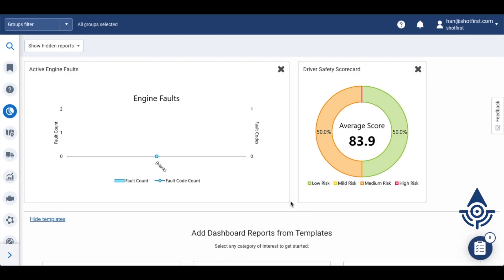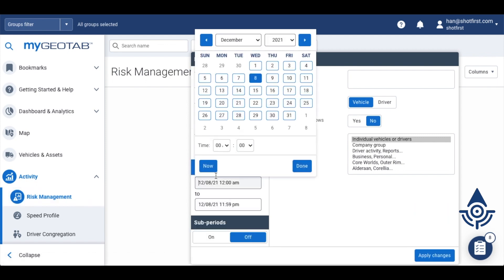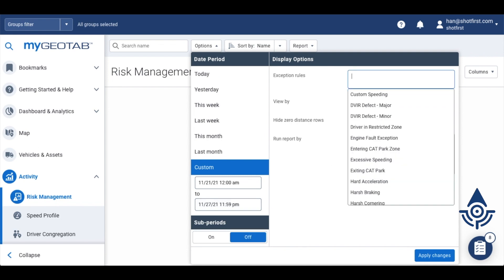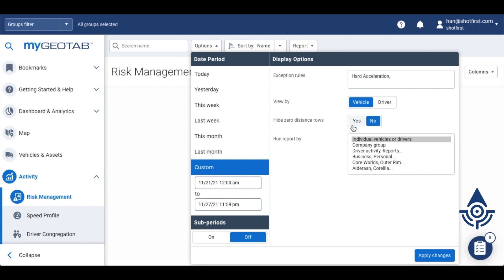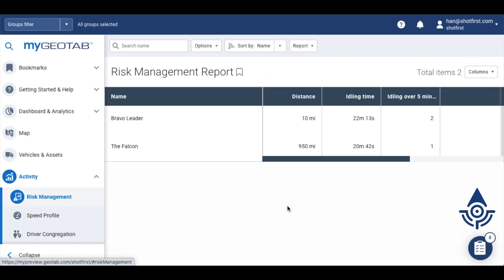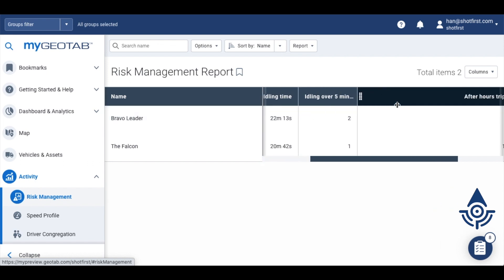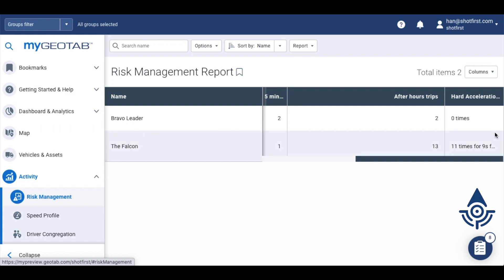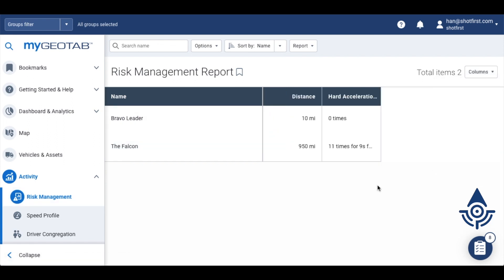Running a Risk Management Report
This video covers how to run a Risk Management Report in MyGeotab.  The report will show details about rule exceptions that are created whenever drivers break rules that you've specified within your system.  Here we demonstrate little details like how to run the report for a specified period of time and how to specify which rules are included in the report; whether you run the report by driver or vehicle, or by individual or groups.

Photo Credit:
Sammie Chaffin on Unsplash

Looking for more Geotab training?  We've got courses for drivers and admins below.

For the premium version of the course that comes with a certificate of completion and skips all of the intro and outro screens for quicker viewing, check out the link here:

NOTE: The premium course is $14.99, but free to all Fleet Nav Systems customers.

Fleet Nav Systems LLC is a Geotab reseller known for its first-class customer service (and for occasionally not wrapping the "LLC" part of its name in commas).  When you have service with Fleet Nav Systems, you know that you will get resolutions to your problems in a timely manner and that your calls will be answered by our knowledgable support staff.

If you are interested in managing your fleet with Geotab's solution through Fleet Nav Systems, give us a call at: